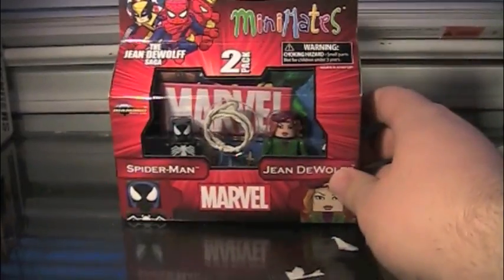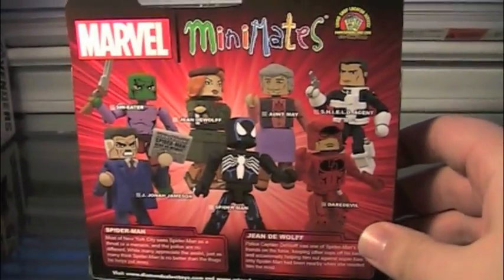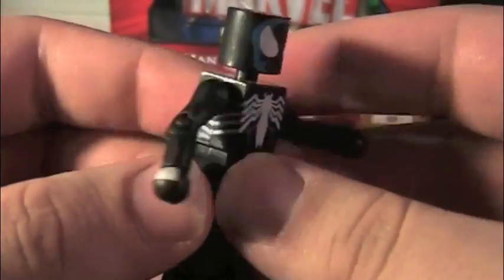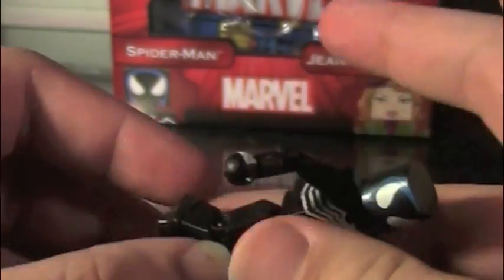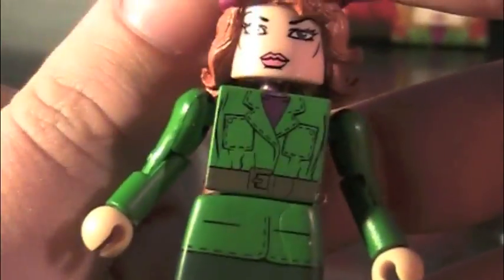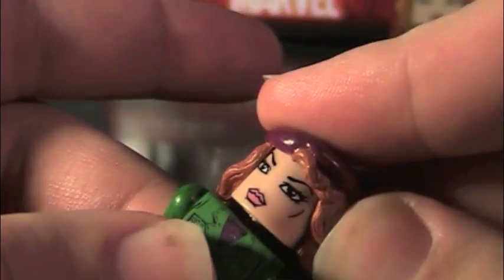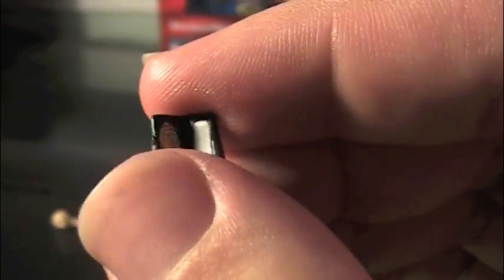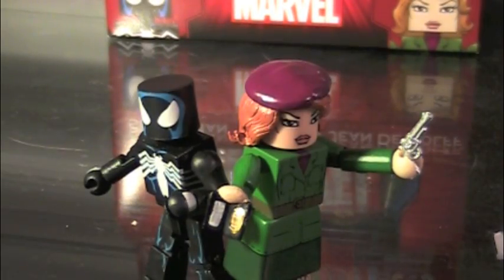Minimates Marvel Wave 43 Spider-Man and Jean DeWolff Review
PARKER!